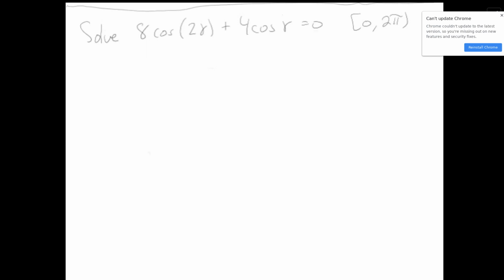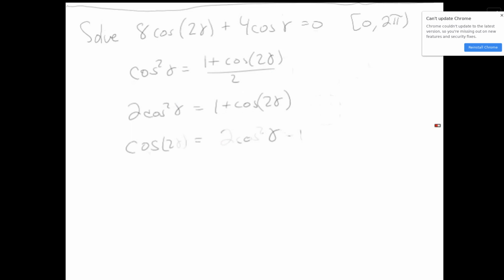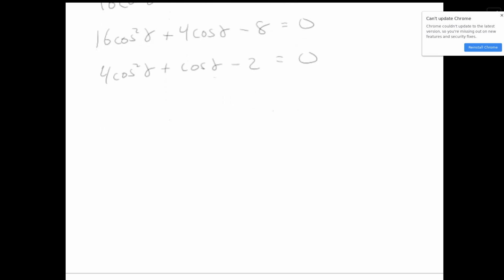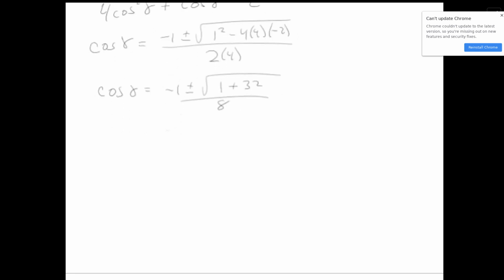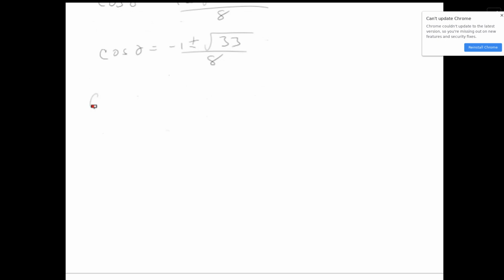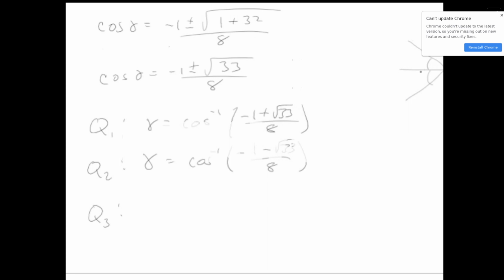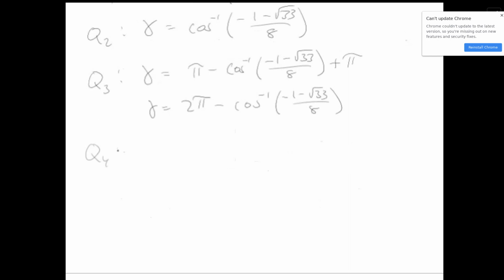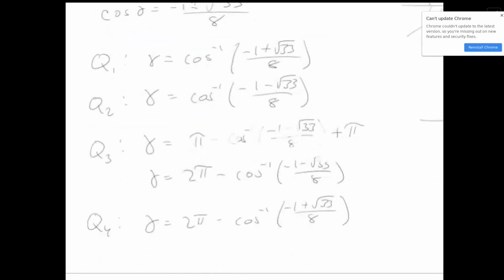Solving trig equation using inverse trig functions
Question: Find the solutions of the equation that are in the interval [0, 2𝜋)
Find the solutions of the equation that are in the interval [0, 2𝜋). 8 cos2 𝛾 + 4 cos 𝛾 = 0

Answered By:

Jason E.
Professional Math Tutor, 20+ years of experience

Written Explanation:

The problem seems to have changed since I began writing my solution.The original problem was Solve: 8cos(2γ) +4cos(γ)=0For the solution of the equation originally posted, please refer to my video.The solution to 8cos2(γ) +4cos(γ)=0, is much easier, and I believe was already solved.